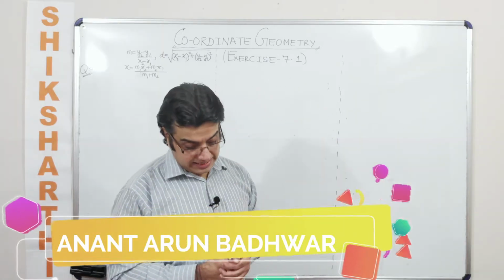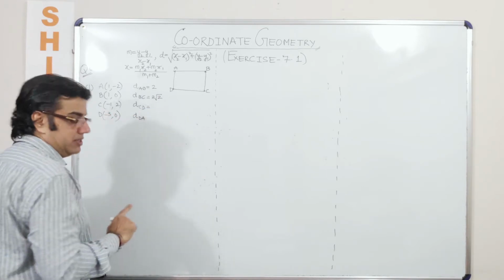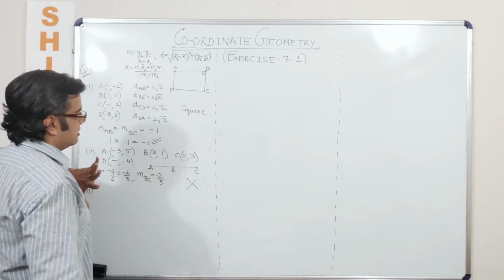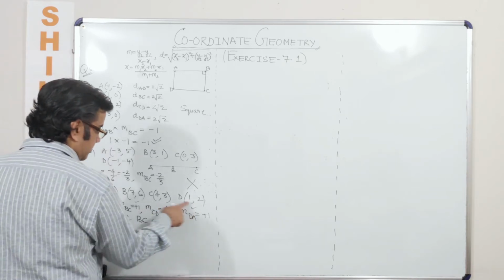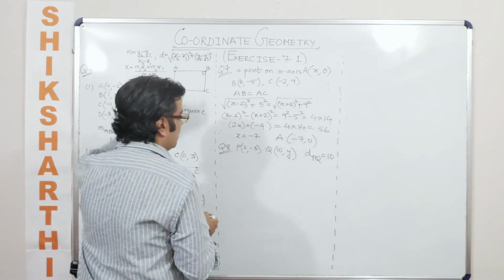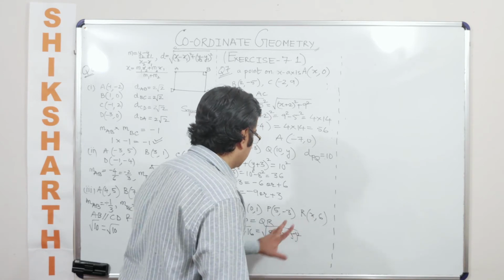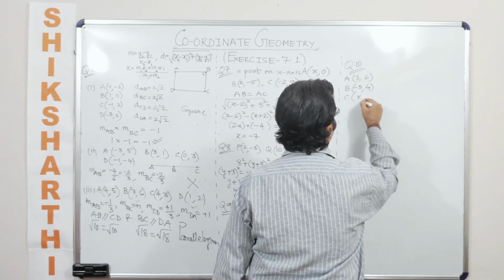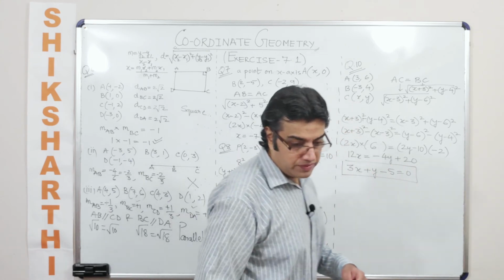Ex 7.1 (Q.6 to Q.10) Coordinate Geometry Class 10 || NCERT Class 10 Maths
In this video, we have solved questions 6 to 10 of exercise 7.1.
Timestamps:
Q.6) i) 0:12
         ii) 4:56
         iii) 6:53
Q.7) 10:17
Q.8) 12:30
Q.9) 14:16
Q.10) 18:47